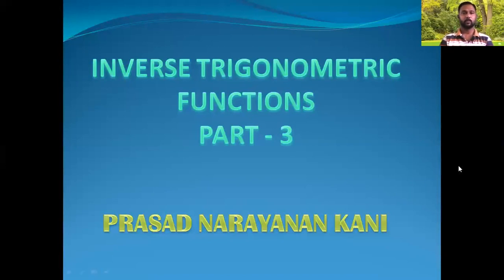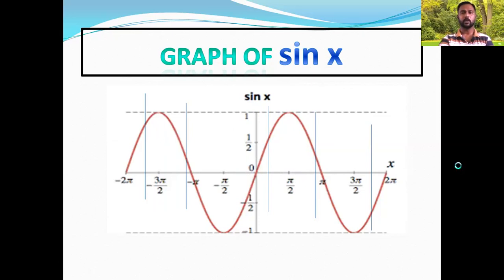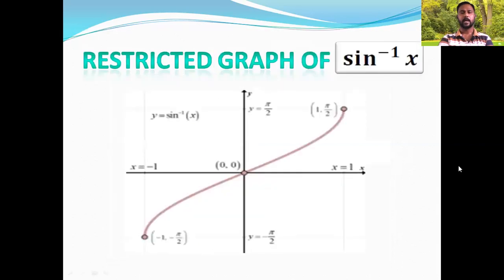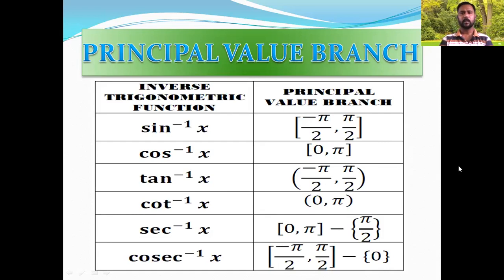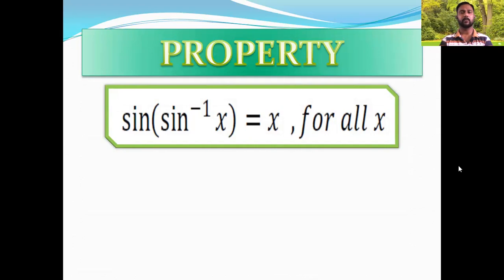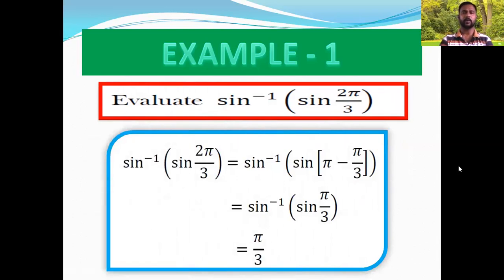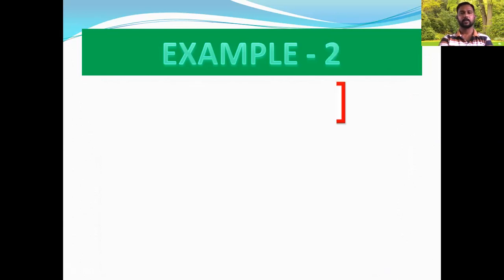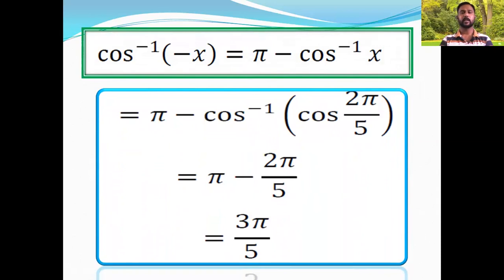INVERSE TRIGONOMETRIC FUNCTIONS PART 3